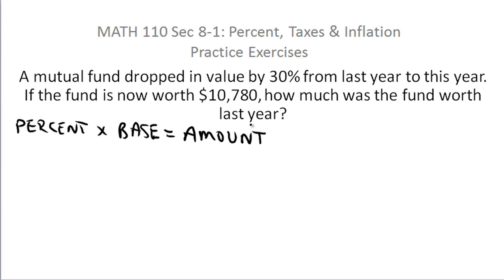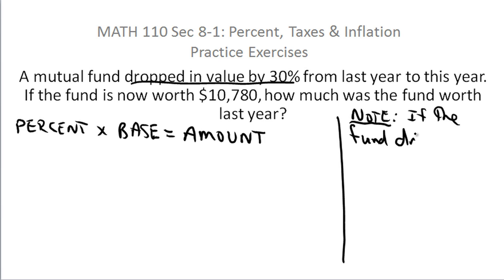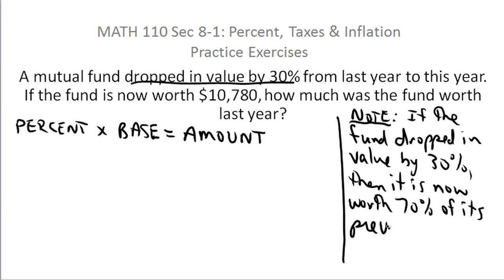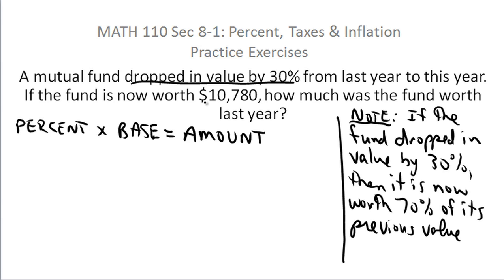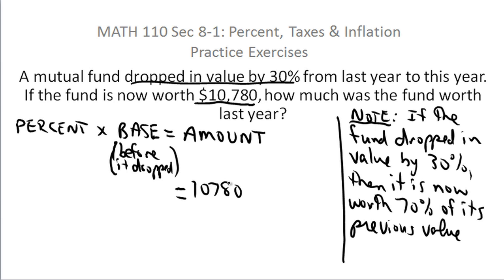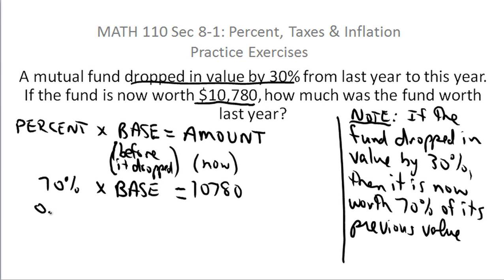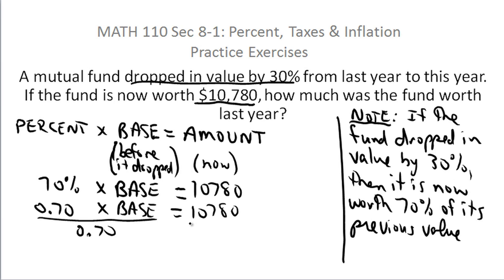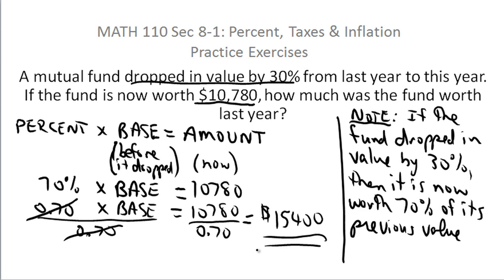Finance: Percent Word Problem (mutual fund)